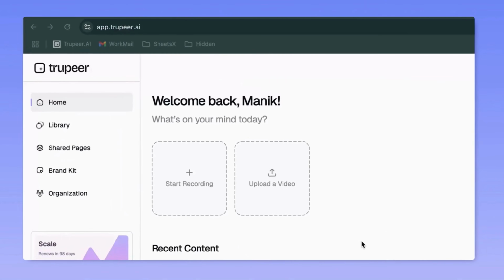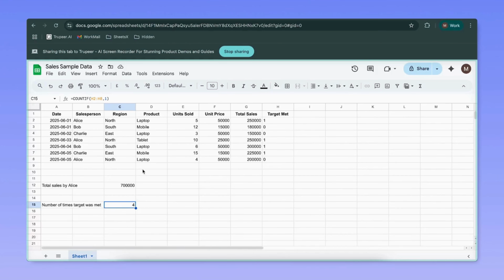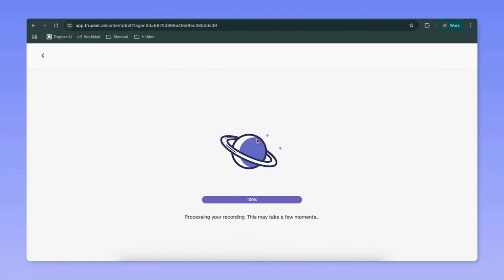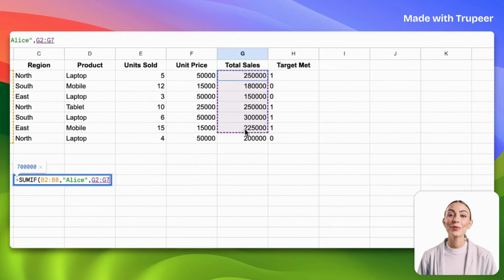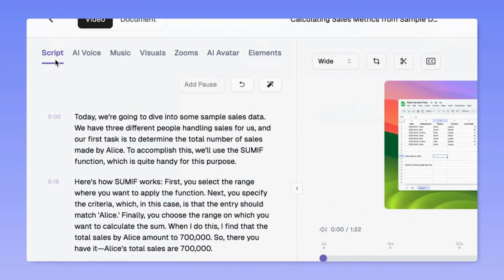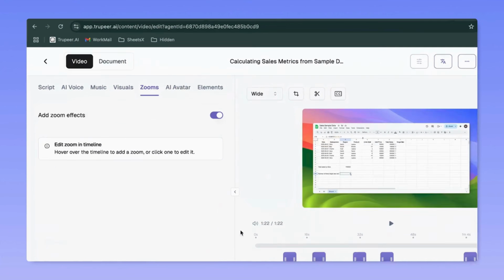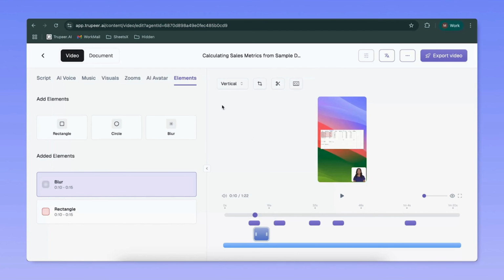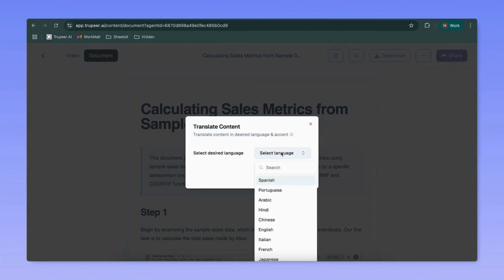Trupeer AI Demo video | Made with Trupeer | Create Videos & Guides in Minutes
Trupeer AI turns your raw screen recording into a professional-grade product video and accompanying documentation—in just minutes! 🚀

👉 What you'll learn:
- Record your screen using the Trupeer Chrome extension
- AI generates a clean transcript and script
- Choose realistic AI voiceovers, brand backgrounds & music
- Automatically applied zooms & visual highlights
- Edit script or visuals as easily as editing a doc
- Export polished MP4, PDF, Word, or Markdown guides

Perfect for product marketers, support teams, onboarding specialists, or anyone who needs crisp walkthrough videos fast. No editing skills required!

⏱️ Demo recorded & processed in under 10 minutes.